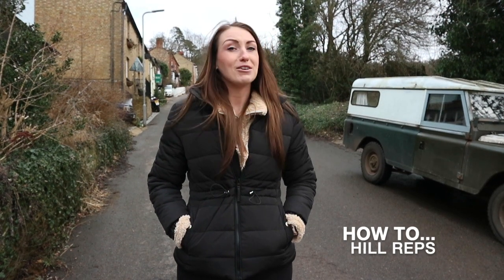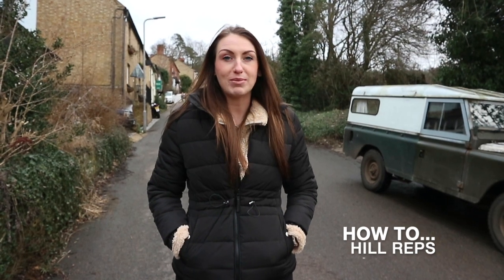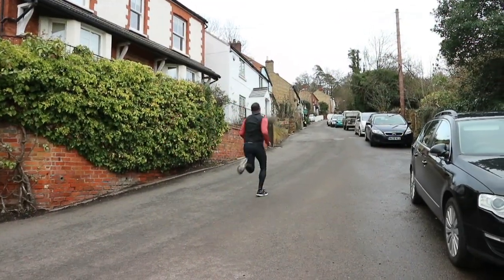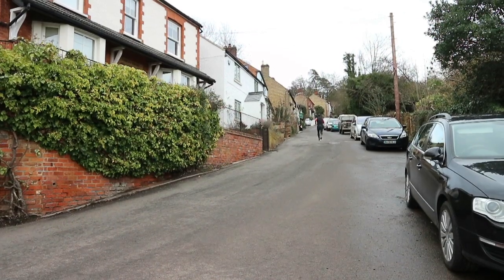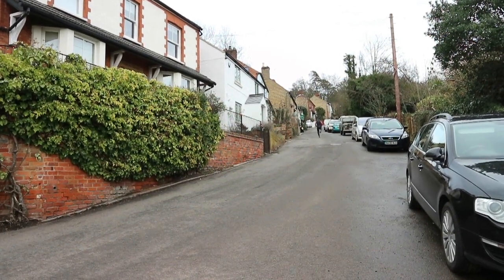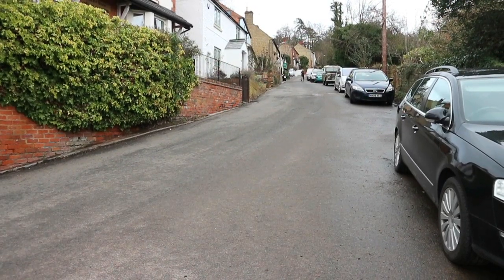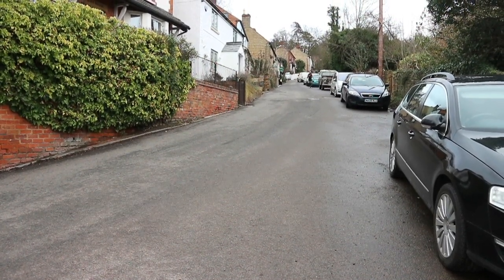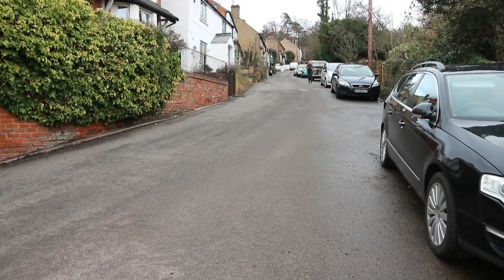HOW TO... DO HILL REPS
Today's How To video is all about hill reps and how to complete a successful session.

We talk about the benefits of them, how to do them properly and some technique tips and pointers.

We headed to Church Road in Bow Brickhill for the session, which is quite well known in MK!

Running Training Plans and Online Coaching